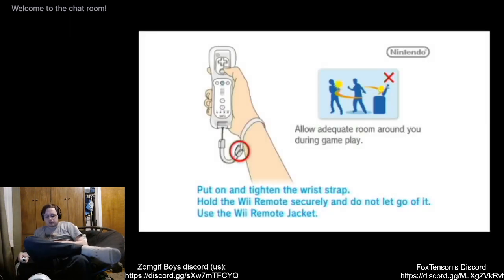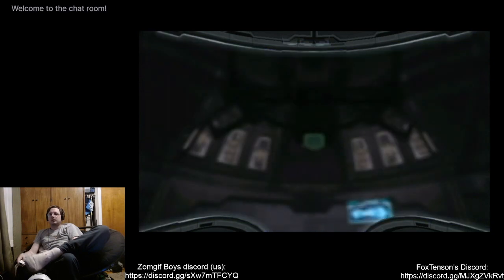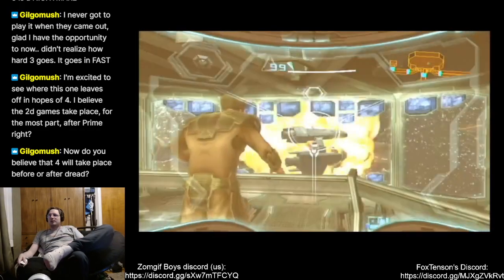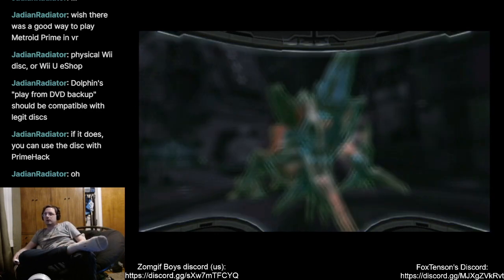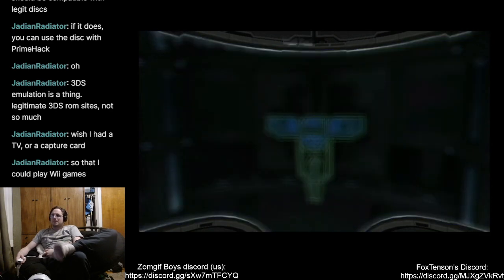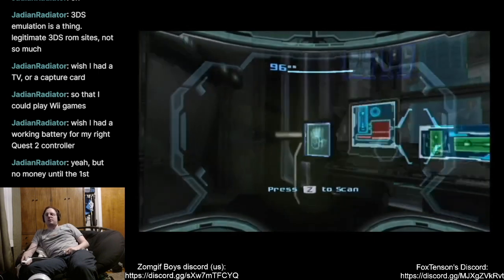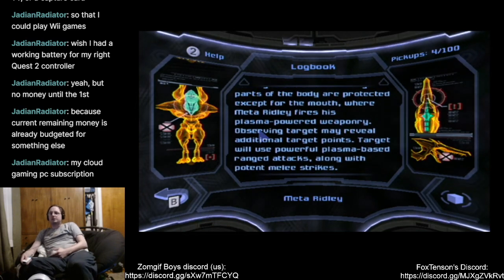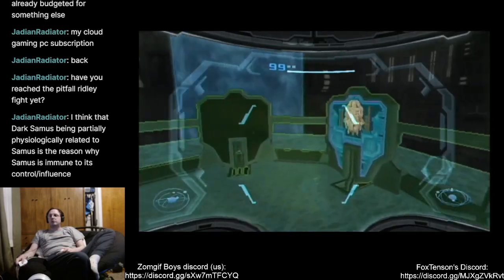Metroid Prime Trilogy - 16 - All your base are belong to us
Graphics and gameplay only possible thanks to the Nintendo Wii!